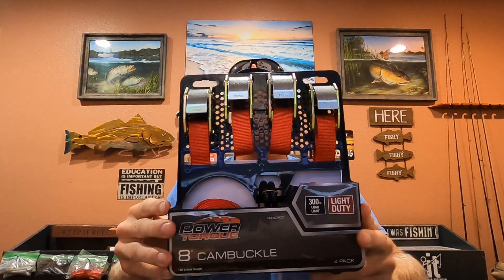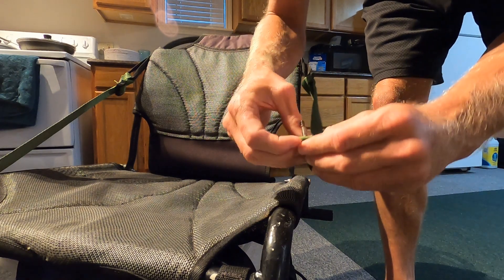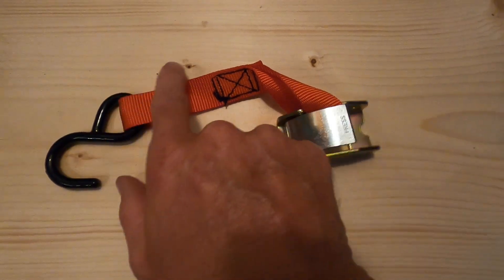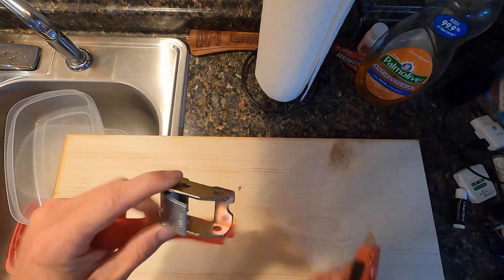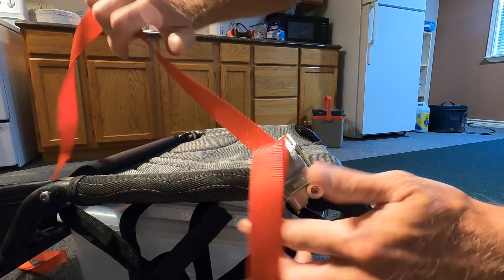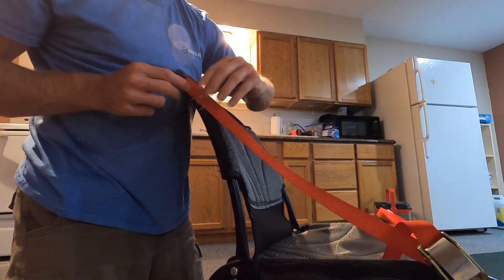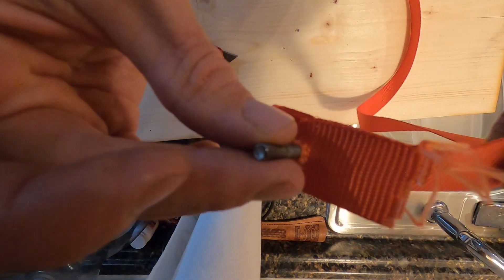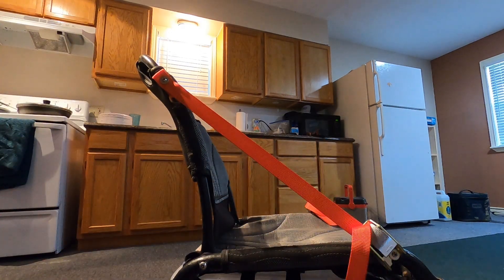Replacing The Straps On A Kayak Seat To Be Stronger And Adjustable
The simple, fast and easy way to replace the straps on a kayak seat.

Vibe Shearwater 125 Pedal Drive
liberty Independence 131 Pedal Drive

Amazon Products I use.  I will receive a small percent of ANYTHING you buy while on the amazon site after clicking just one of the links and making any and all purchases within 24 hours of clicking on a link.  Feel free to shop around for ANYTHING on Amazon.  Thanks & Tight Lines Everyone!!

Lew's Hyper mag Speed Spool
Lew's custom Inshore baitcaster
Daiwa Coastal
Abu Garcia Revo S

Check sizes on rods before ordering. Some of them you can change to your size.
Falcon Clear Water Rod
Falcon Rods Expert Series Bait Casting Rod
Falcon Expert Hudson Special 7'3" Medium Heavy Bait

Kayak Dolly
Yakattack rod holder

Rapala Electric Fillet Knife
Bubba Battery Powered Knife

6th sense magdog top water
6th sense movement 80 wake bait, bone color
6th sense movement 80 Baby spec color
6th sense movement 80 Live Croaker color
6th sense with saltwater hooks
6th sense Shad Scales

Rapala Skitter V Gold color
Skitter V Pink color
Skitter V Red & White

Rapala Skitter Walk Series 11 Gold
Black & Chartreuse

Weighted Popping Corks
Non Weighted Cork

Jig Heads: 1/8 oz.
Z man 1/8 oz.

Soft Plastics:
4" saltwater assassin sea shad chicken on a chain
5" saltwater assassin jerk shad chicken on a chain
4" saltwater assassin curly tail chicken on a chain
5" saltwater assassin sea shad electric chicken
Gulp 4" swimming mullet chartreuse
Gulp 4" swimming mullet white

Weedless Hooks: Mixed box of 25
4/0: 5/0: 6/0: 3/32 oz weight
50 piece weightless hooks 5 sizes
Gamakatsu 4/0 1/8 oz

Power Pro Braid
Power Pro Braid Super 8 Slick

Go Pro Hero 8 Black
Go Pro Hero 9 Black

Clean Fun Fishing
Justin Coghlan
Fishing Tips
Kayak fishing spots Texas Coast
fishing report
salt water fishing
how to find fishing spots
13' Liberty Independence Pedal Drive Kayak
Mustad TG76NP-BN Replacement Hooks For Top Water Lures
Redfish Blow Ups
Speckled Trout Blow Ups
Google Earth Fishing Spots Structure Locator
Fishing Technique